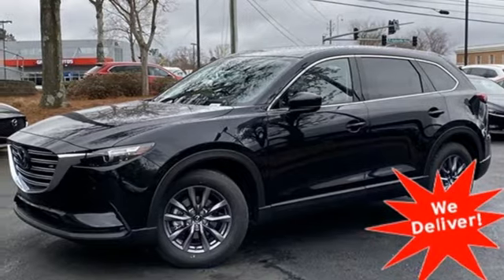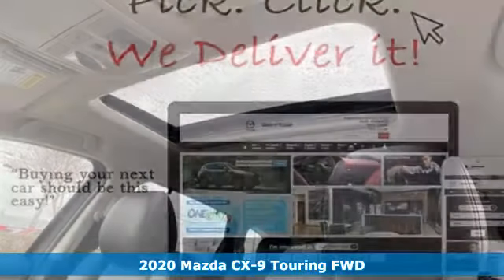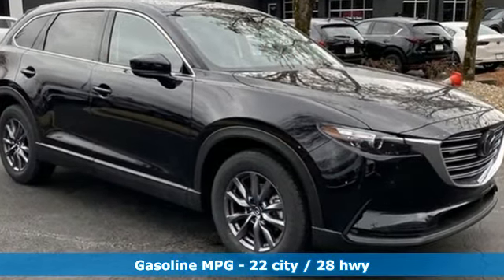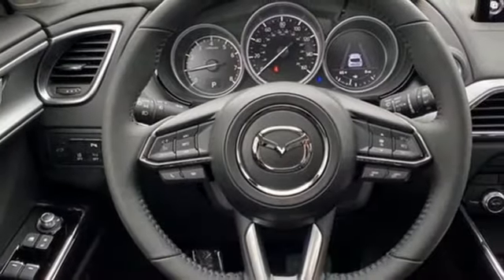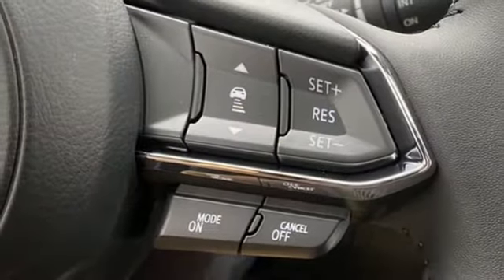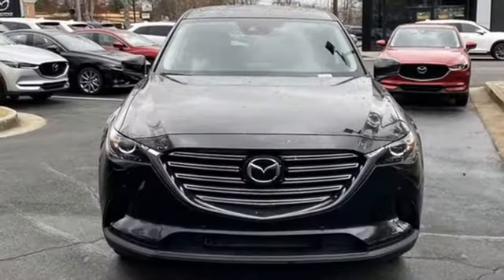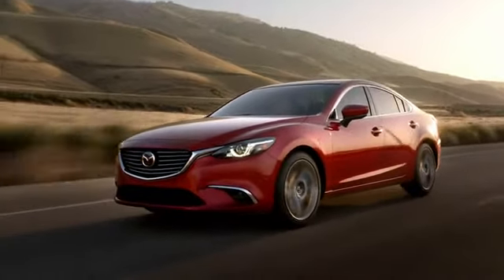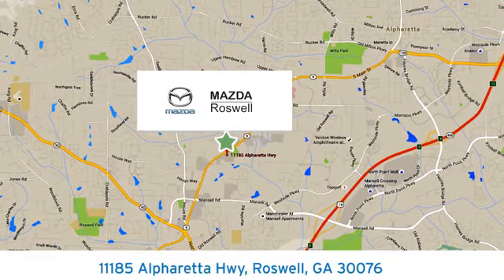New 2020 Mazda CX-9 Roswell GA Atlanta, GA #416289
Year: 2020
Make: Mazda
Model: CX-9
Trim: Touring
Engine: 2.5L 4-Cylinder
Transmission: 6-Speed Automatic
Color: Black
Interior: Black
Stock #: 416289
VIN: JM3TCACY3L0416289
 Recent Arrival! $3,000 off MSRP! Jet Black Mica 2020 Mazda CX-9 Touring FWD 6-Speed Automatic 2.5L 4-Cylinderbrbr22/28 City/Highway MPG

Address:
11185 Alpharetta Hwy